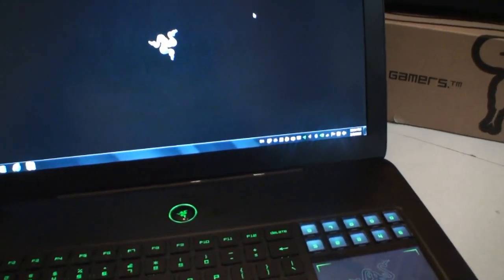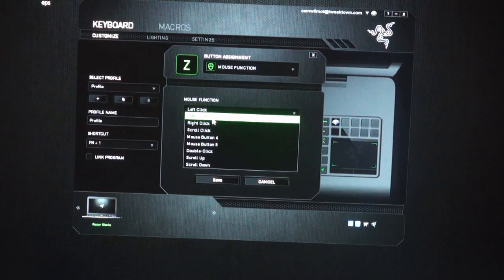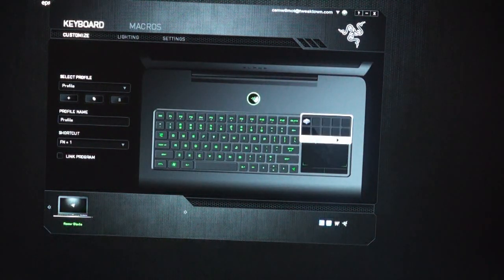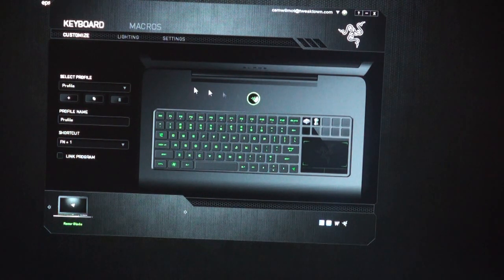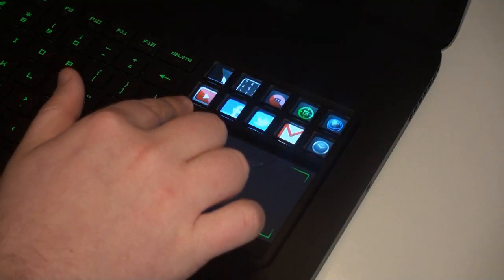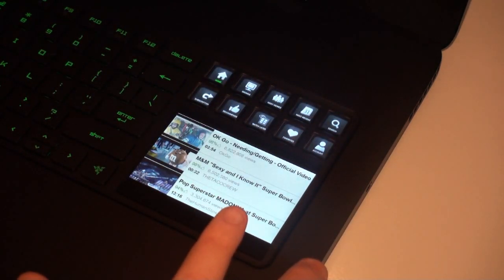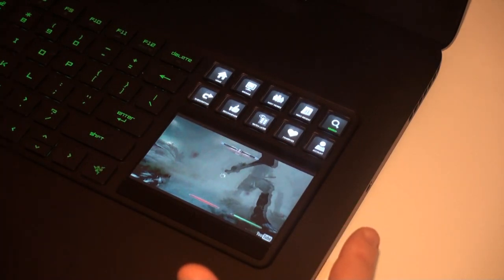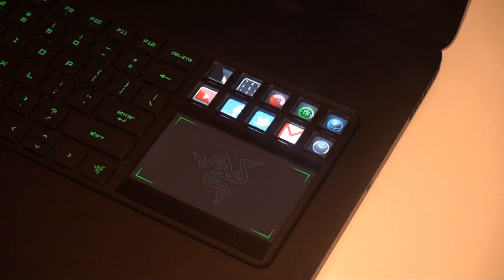Razer Blade Switchblade User Interface Panel Hands-on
So, only a short time ago we posted our initial impressions articleon the Razer Blade 17.3-inch gaming laptop. In short I came to the conclusion that it was worth the high asking price of $2,800 USD, but I felt it falls a little short of Razer's claims that it is the world's first true gaming laptop. Don't get me wrong, it's a really swish and impressive product.

What we want to do now is giving you a full hands-on look at the Switchblade User Interface panel that comes with the Blade. I guess in the design phase, the Razer folk thought in their efforts to create a highly focused gaming laptop that the regular touch pad in its centralized and boring location had to go and I applaud them for doing do. I personally cannot stand laptop touchpads and encourage other tech companies to get out of the square and experiment like Razer has done with the Switchblade UI.

If you are new to this whole talk about the Switchblade UI, let me sum it up right now. Gone is the run-of-the-mill regular touch pad and number pad area. The Switchblade UI is a combination of functions that is placed where the number pad is usually located on a keyboard. It is a combination of ten fully customizable buttons with graphical icons (Razer call them Dynamic Adaptive Tactile keys) as well as a four point multi-touch touch pad with gesture support and under the touch layer is a 4.05-inch LCD screen with an 800 x 480 resolution. There are also left and right click buttons as you'd see on a usual laptop touch pad. I doubt these buttons would get used much as any real gamer probably would have a gaming mouse hooked up to the Blade via USB.